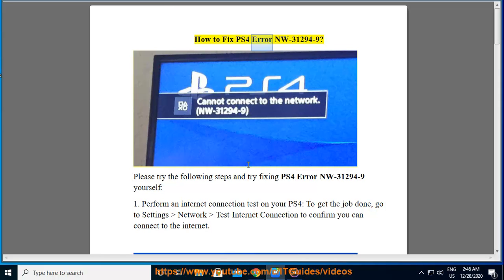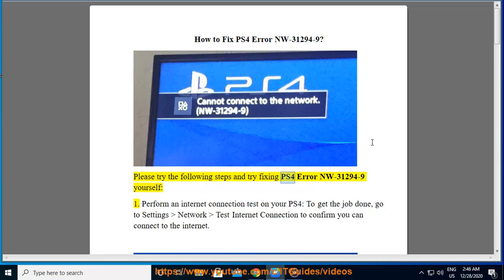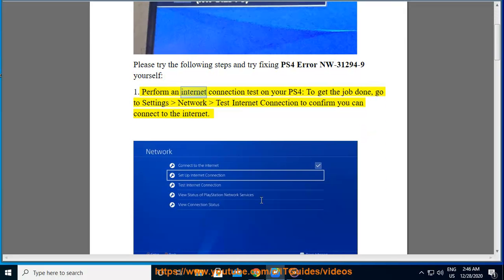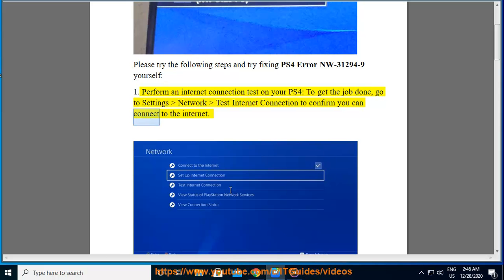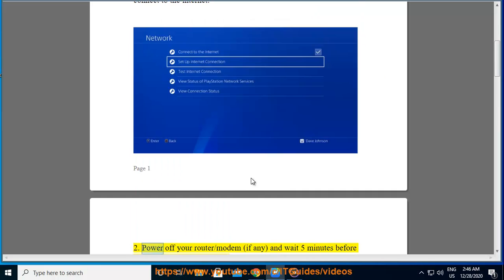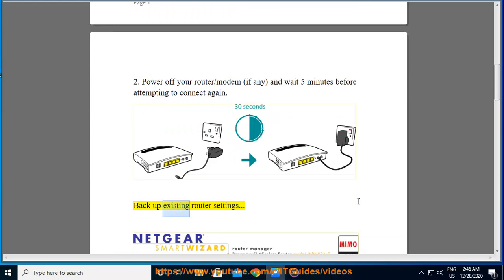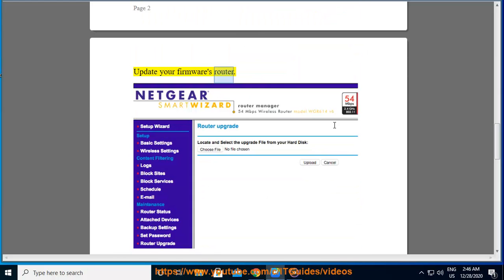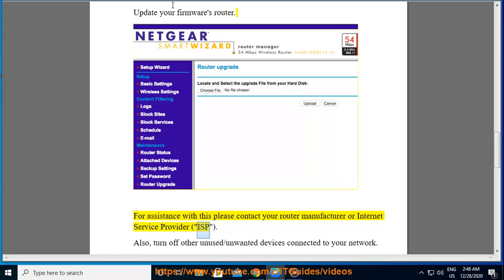Fix PS4 Error NW-31294-9 (2023 Updated)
Here's how to Fix PS4 Error NW-31294-9.
i. Here are some tips on how to fix PS4 Error NW-31294-9:

Check the PlayStation Network status. If the PlayStation Network is down, you will not be able to connect to it and you will receive Error NW-31294-9. To check the PlayStation Network status, go to the PlayStation Network website.

Restart your router. Sometimes, a simple restart of your router can fix connection problems. To restart your router, unplug it from the power outlet and wait for 30 seconds. Then, plug it back in and try connecting to the PlayStation Network.

Update your router's firmware. If your router is outdated, it may not be able to connect to the PlayStation Network. To update your router's firmware, go to the manufacturer's website and download the latest firmware for your router. Then, follow the instructions on the website to update your router's firmware.

Change your DNS settings. Sometimes, changing your DNS settings can fix connection problems. To change your DNS settings, go to your PS4's Network Settings and select "Set Up Internet Connection." Then, select "Use Wi-Fi" or "Use a LAN Cable," depending on how you are connected to the internet. Next, select "Custom" and then "Manual." Under "IP Address Settings," select "Automatic." Under "DNS Settings," enter the following DNS servers:

Use a different internet connection. If you are still having problems, try connecting to the PlayStation Network using a different internet connection, such as a mobile hotspot or a friend's internet connection. If you are able to connect to the PlayStation Network using a different internet connection, then the problem is with your home internet connection.

Contact PlayStation support. If you have tried all of the above and you are still having problems, you can contact PlayStation support for help.

ii. PlayStation Error NW usually indicates a problem with your network connection. The error code can vary depending on the specific problem, but some common error codes include:

NW-31203-1: Cannot connect to the server.
NW-31204-1: Cannot connect to the server because the DNS server is not responding.
NW-31205-1: Cannot connect to the server because the IP address is not valid.
NW-31206-1: Cannot connect to the server because the connection is not secure.
NW-31207-1: Cannot connect to the server because the user ID or password is incorrect.
NW-31208-1: Cannot connect to the server because the service is not available.

If you receive a PlayStation Error NW, the first thing you should do is check the PlayStation Network status. If the PlayStation Network is down, you will not be able to connect to it and you will receive an error code. You can check the PlayStation Network status on the PlayStation website.
If the PlayStation Network is up and running, you can try the following steps to fix the error:

Update your router's firmware.
Change your DNS settings.
Use a different internet connection.
Contact PlayStation support.

iii. Here are some tips to optimize your PS4 connection:

Use a wired connection instead of Wi-Fi. A wired connection is always more stable than a wireless connection.
Restart your router and PS4. Sometimes, a simple restart can fix connection problems.
Update your router's firmware. If your router is outdated, it may not be able to connect to the PlayStation Network.
Change your DNS settings. Sometimes, changing your DNS settings can fix connection problems.
Use a different internet connection. If you are still having problems, try connecting to the PlayStation Network using a different internet connection, such as a mobile hotspot or a friend's internet connection.

Here are some additional tips to improve your PS4 connection:

Keep your PS4 and router close together. The closer your PS4 is to your router, the better the connection will be.
Avoid using other devices that can interfere with your Wi-Fi signal, such as microwaves and baby monitors.
If you have a lot of devices connected to your Wi-Fi network, try disconnecting some of them to see if that improves your connection.
If you are still having problems, you may need to upgrade your internet plan.